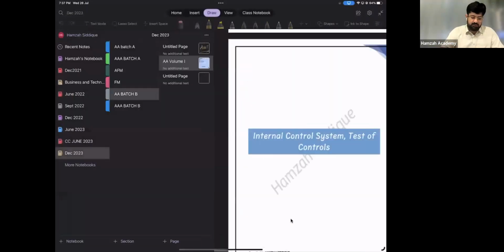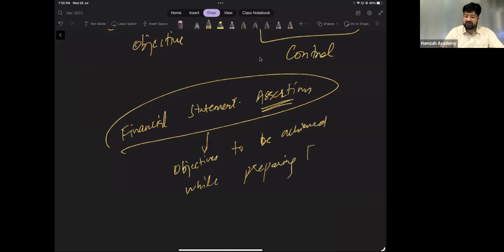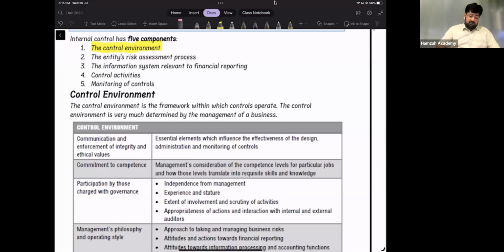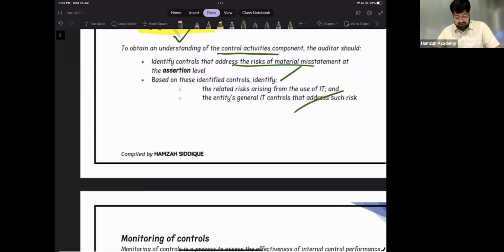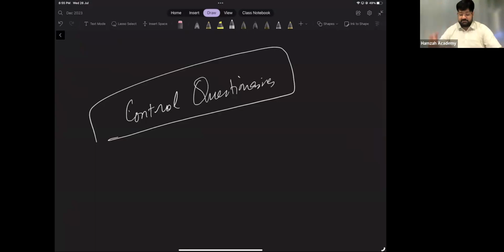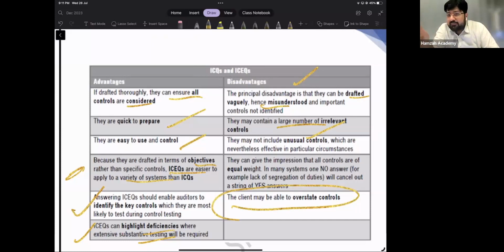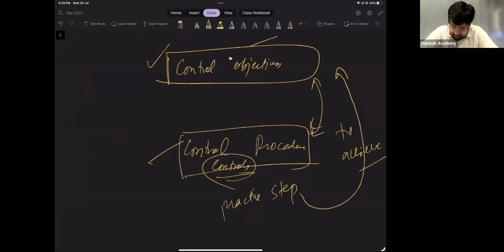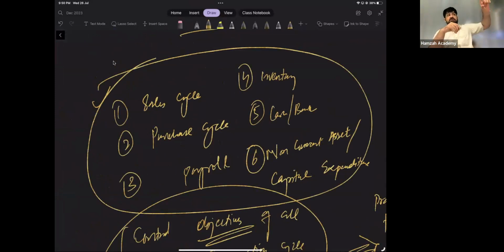ACCA AA (F8) | Acceptance of Audit Engagements | Lecture 2 | Hamzah Academy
ACCA AA (F8) lecture: Acceptance of Audit Engagements. Recorded at Hamzah Academy, online ACCA classes.
Exam-focused ACCA Audit and Assurance (AA) teaching with clear explanations and exam technique for students preparing for the ACCA AA exam.